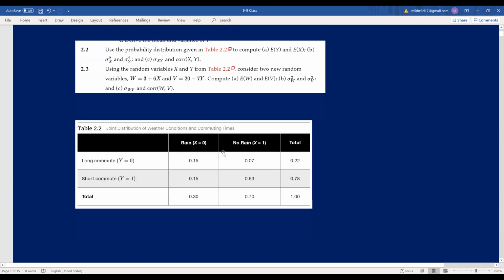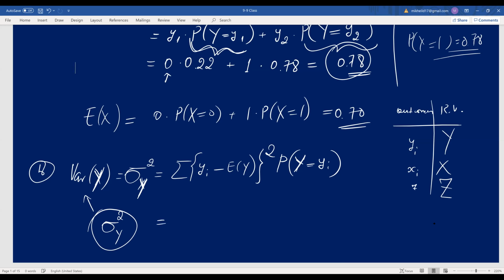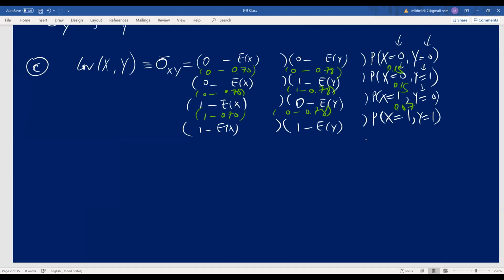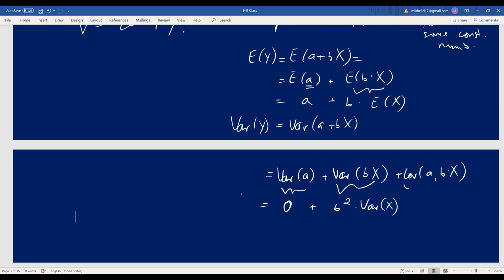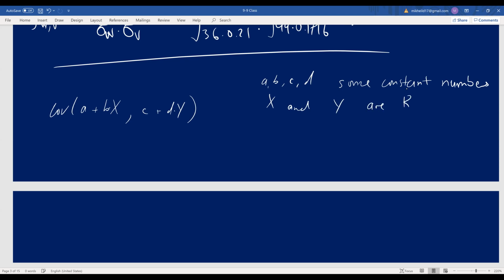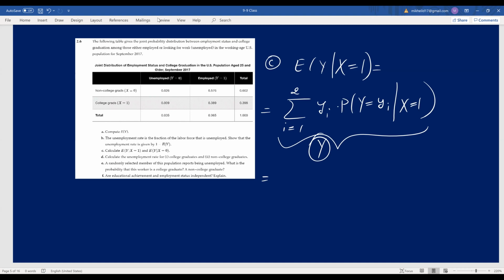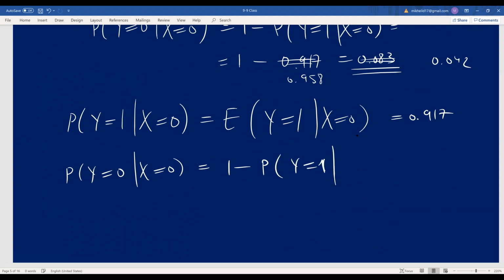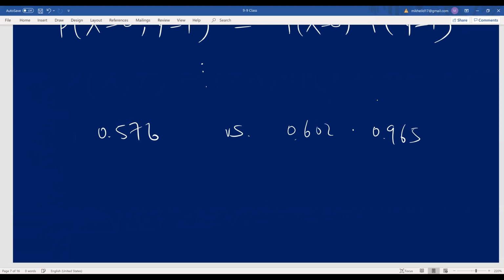ECO 4000 - Lec 3 - random variable, skewness, kurtosis, variance, expected value